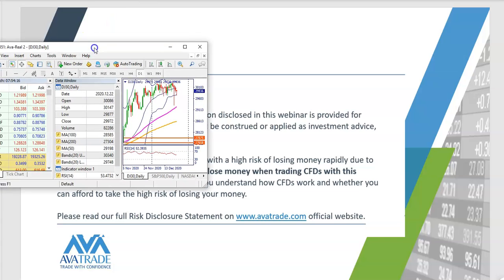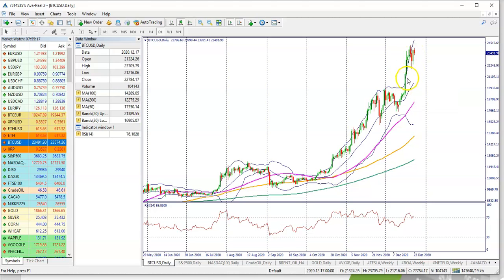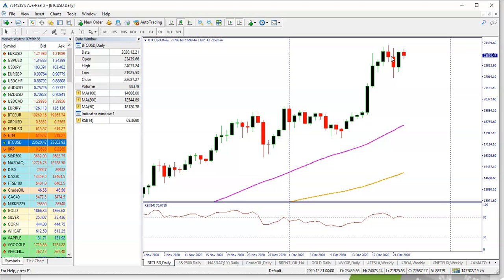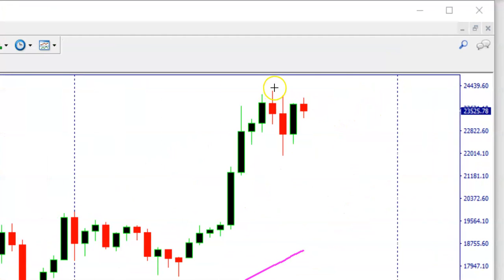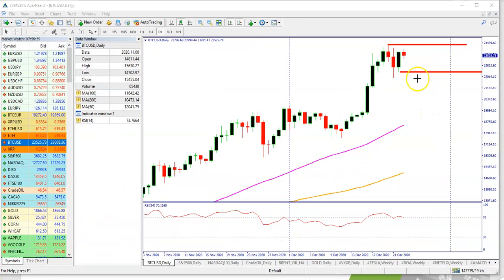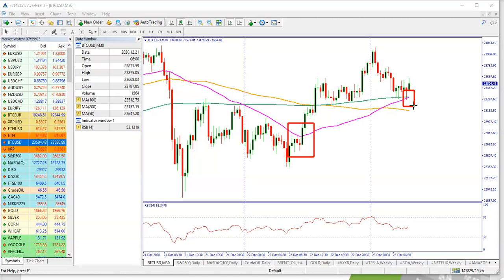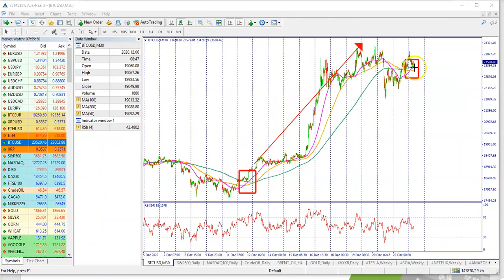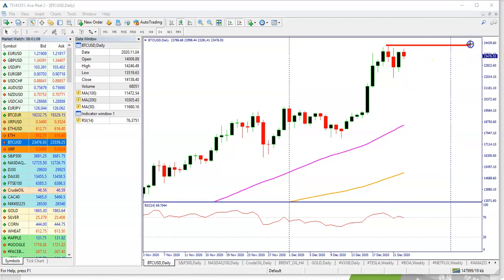Bitcoin: Is There A New All-Time HIGH COMING?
Bitcoin price is sending a very bullish signal and this has happened for a first time in a long time. The last the Bitcoin price started to trade in this behavior, we saw a massive rally for the Bitcoin price and also for other cryptos. Bitcoin technical analysis on the daily frame represents a break out trade opportunity